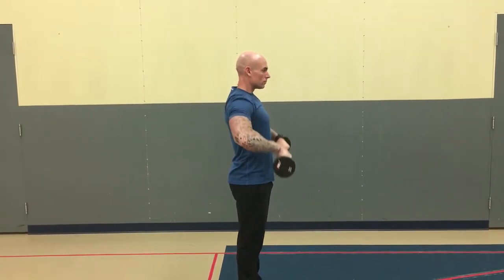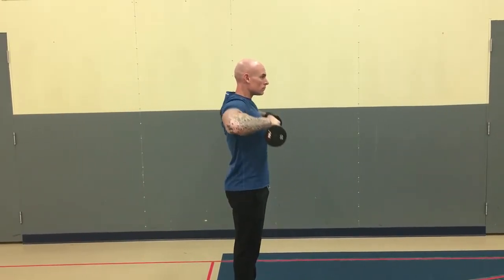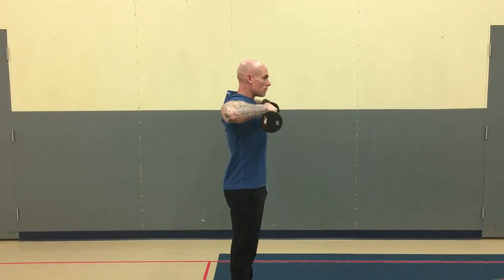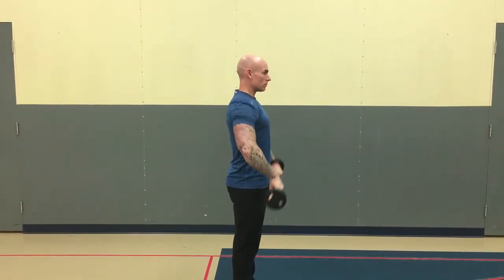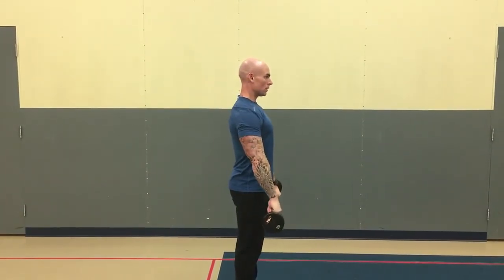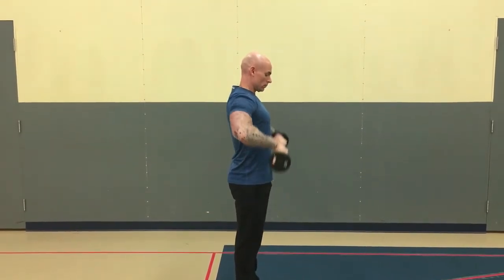Upright Row Barbell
The upright row barbell is an excellent exercise for the deltoids, trapezius, and elbow flexors.

Grip can be varied with a wider grip putting more emphasis on the deltoids and a more narrow grip putting more emphasis on the elbow flexors.

Not everyone can do this exercise because it does bother some people shoulders.